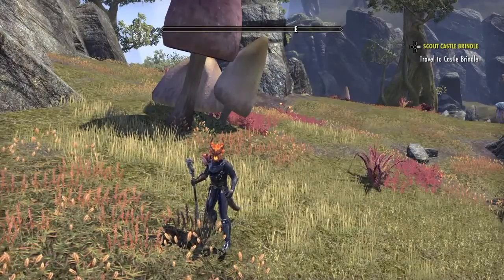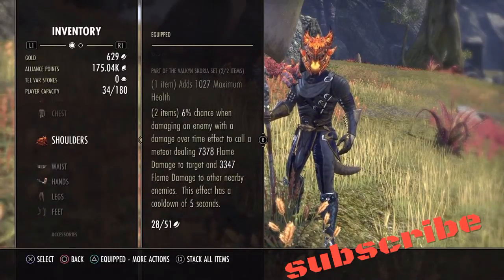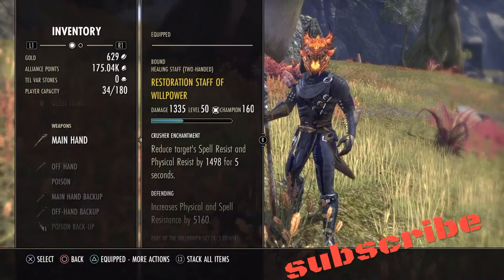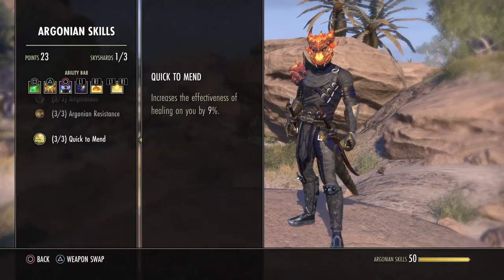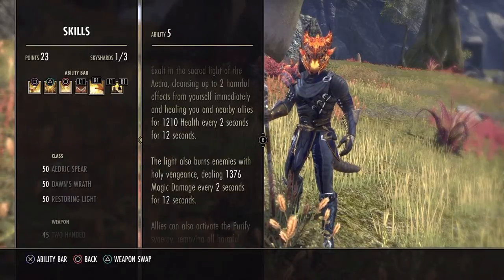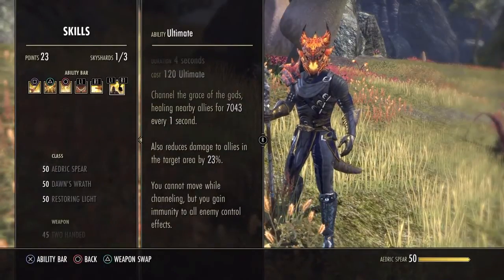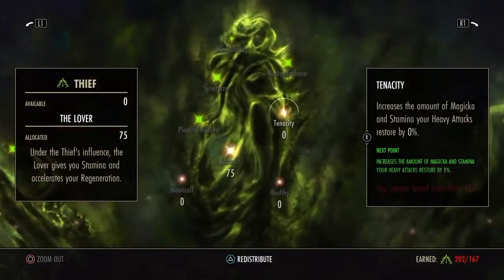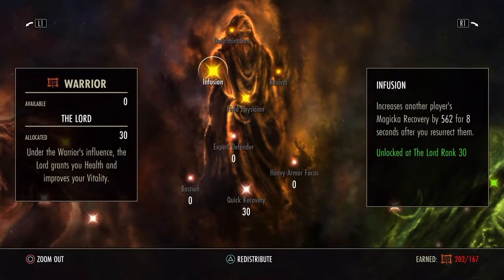Templar Healer/ DPS Build DB patch 2.5 | ESO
Hi guys this is my templar build for group healing and minor dps.
Gear 0:00
Attributtes, boon, race 2:20
Skills 3:30
Champion points 6:25
Combat rotation 7:40